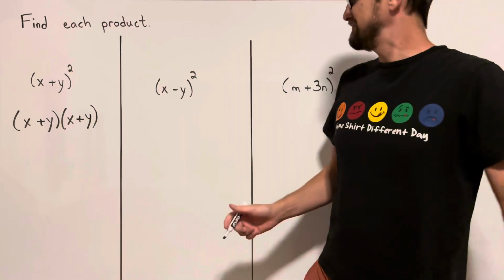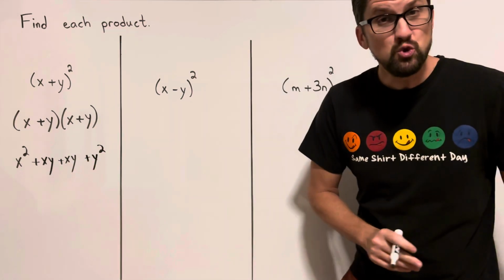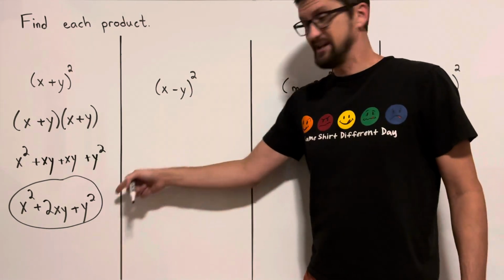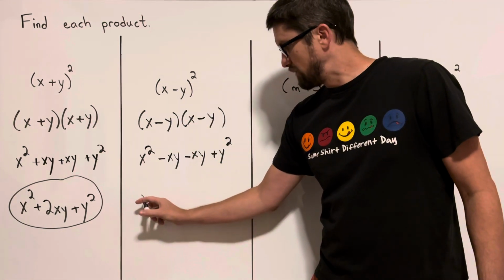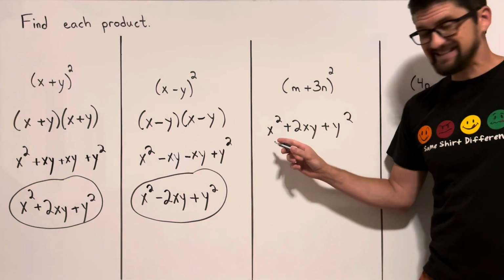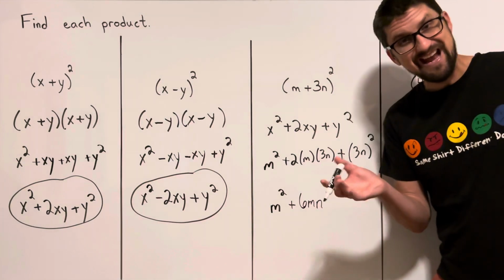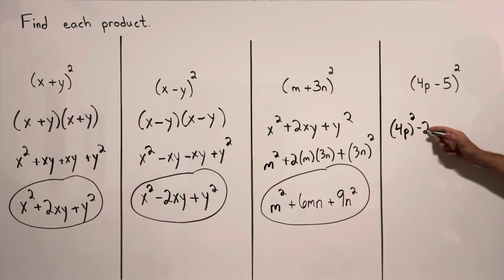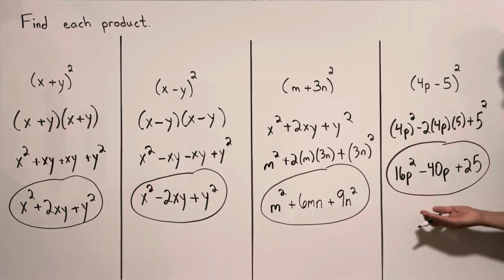Square a binomial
In this video, we look at examples that involve squaring a binomial. We can work these problems with the FOIL method or with a formula.